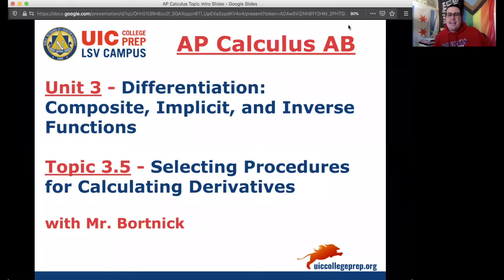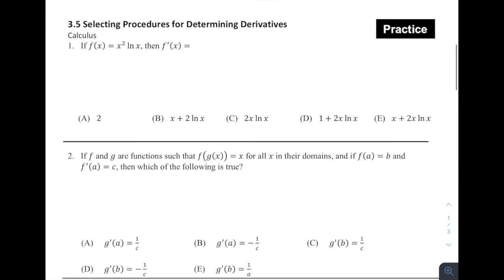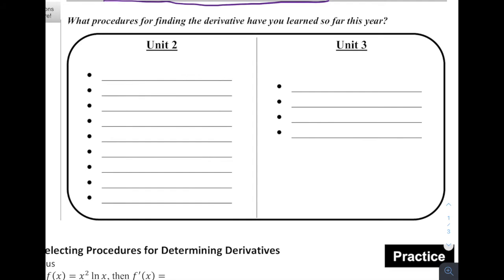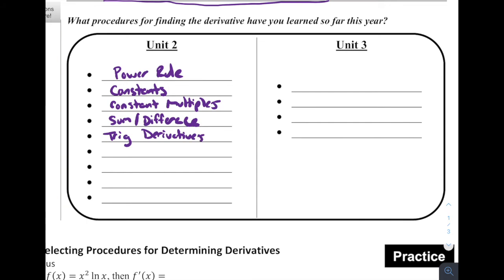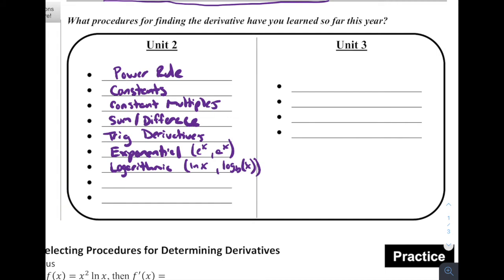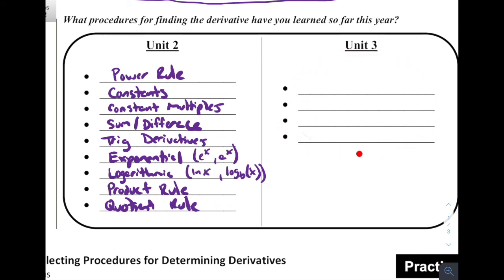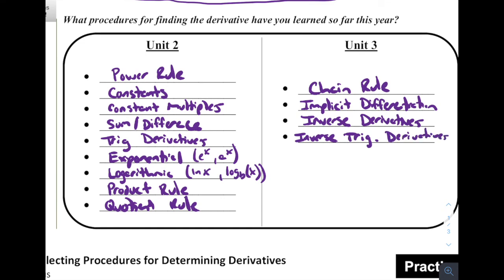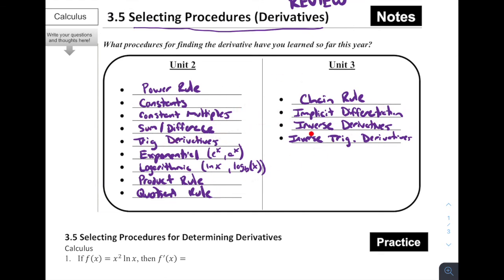AP Calculus AB - 3.5 Selecting Procedures for Calculating Derivatives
Notes for AP Calculus AB - 3.5 Selecting Procedures for Calculating Derivatives